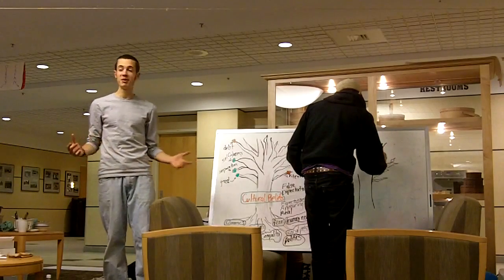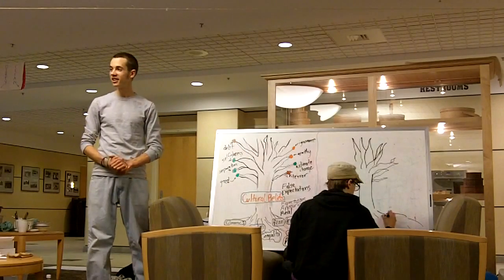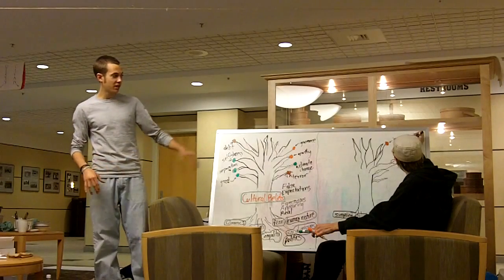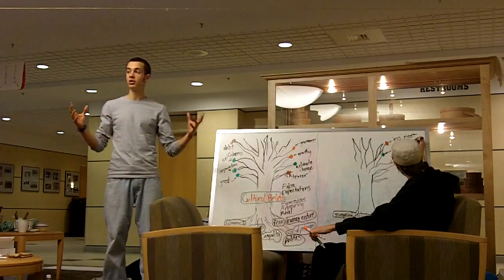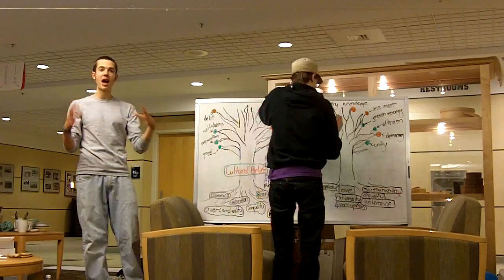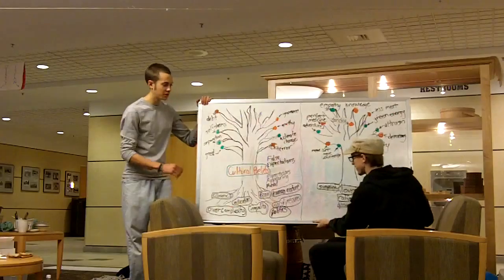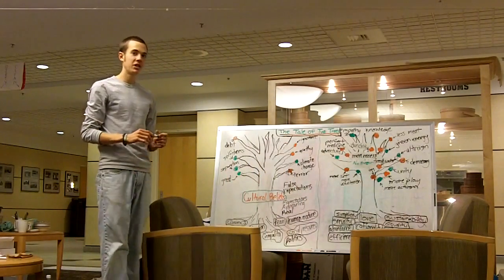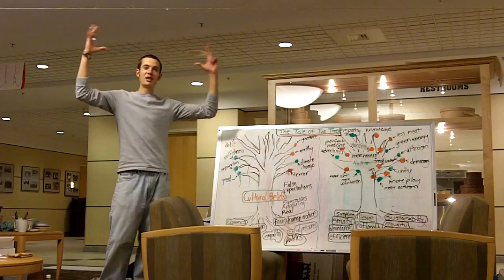Tale of Two Trees ~ Phil Osophical @ Occupy Penn State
The Tale of Two Trees is an interactive story exploring the biggest problems facing humanity today, and how we can solve them. Please participate in this story!

Please share any questions, comments, ideas, or video responses.